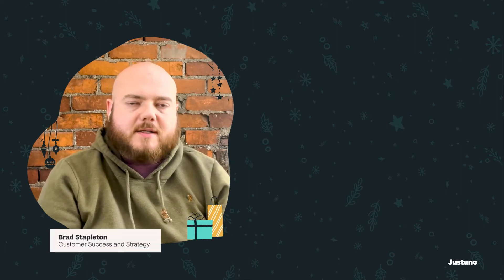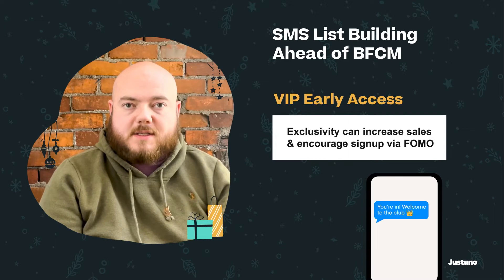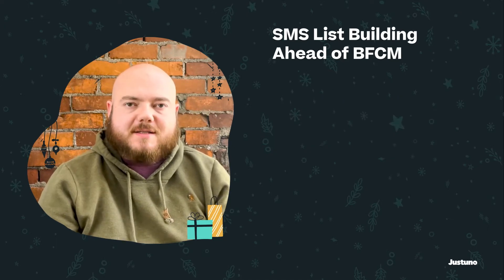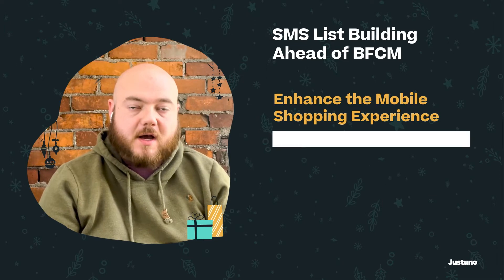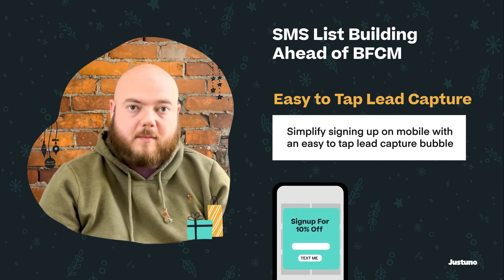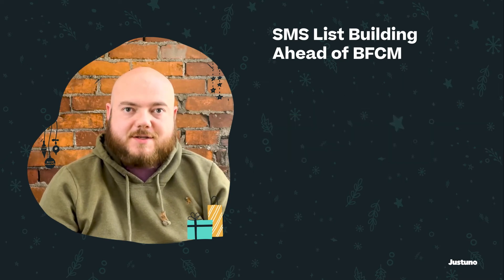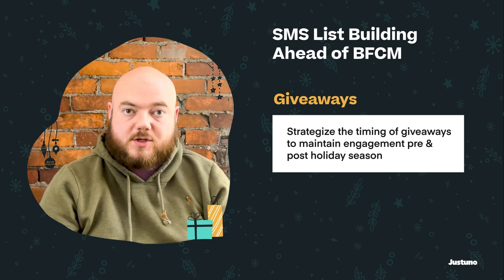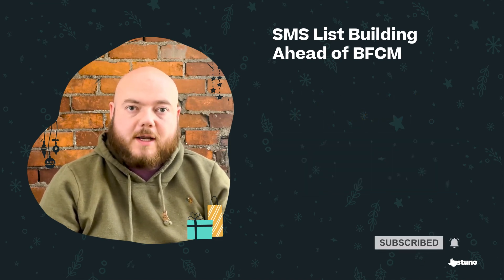Conversion Checklist BFCM: How to Build Your SMS List Ahead of Black Friday and Cyber Monday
How to grow your SMS list with these marketing strategies in time for Black Friday and Cyber Monday!

Welcome back to the 2022 Conversion Checklist Series: BFCM Edition! In our fourth episode, we’re looking at mobile strategies to implement ahead of Black Friday and Cyber Monday to grow your SMS list, boost engagement, and increase sales. Mobile visits account for an increasing majority of retailers' traffic; in 2021 represented 56% of online sales and is listed as the primary device type consumers are planning to use during their 2022 holiday shopping. Building your SMS lists now is one of the most effective ways to ensure you're maximizing potential mobile shoppers' opportunities to buy and one of the quickest ways to succeed this holiday season.

True Tap to Text: A Breakdown of SMS Opt-In Strategy
SMS Marketing: Grow your SMS List & Deliver Personalized Messaging with Geotargeting
The Rise of SMS Marketing: Use Two-Step Lead Capture to Stay Ahead